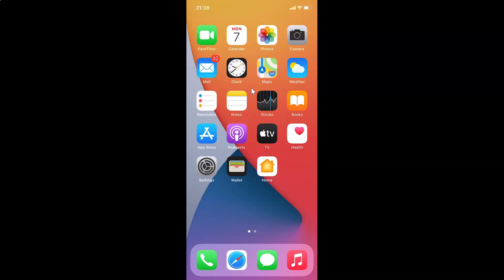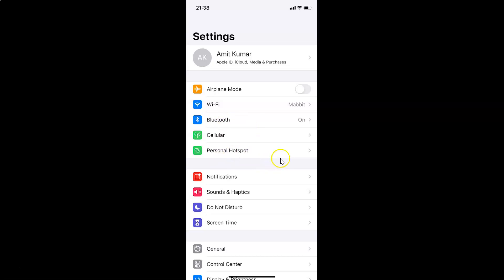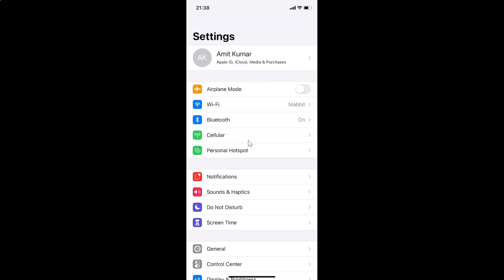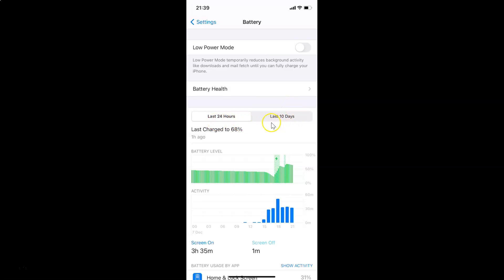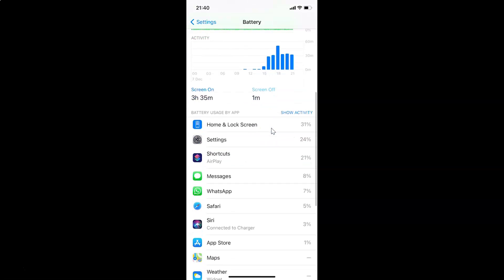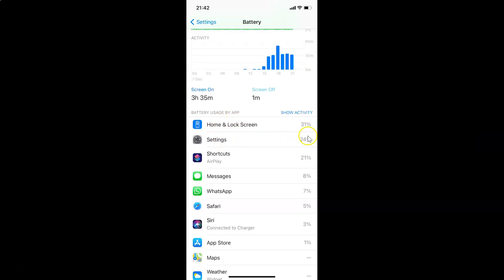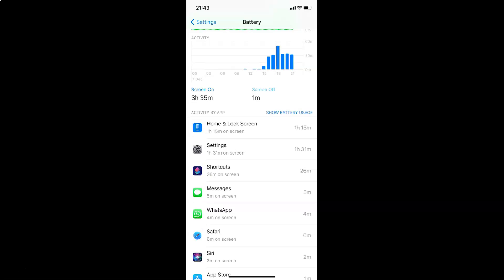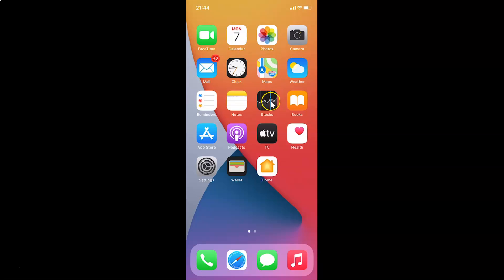How to Check Which App Uses the Most Battery on Your iPhone (iOS 14.2)?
Hi guys, In this Video, I will show you 'How to Check Which App Uses the Most Battery on Your iPhone (iOS 14.2).' Please Like and Subscribe to my channel and press the bell icon to get notifications of new videos.